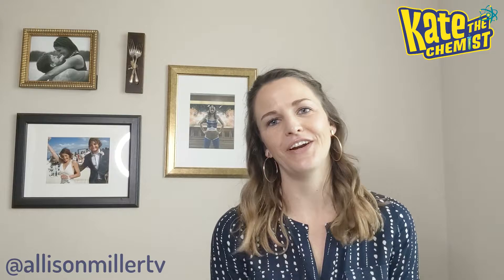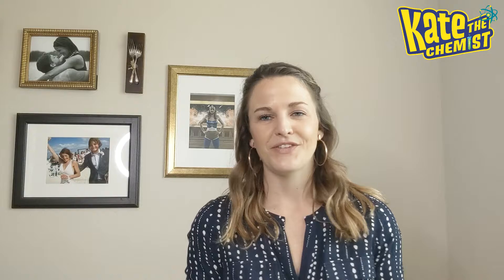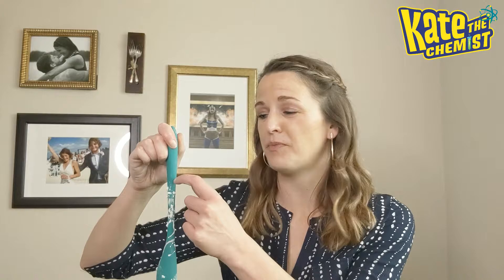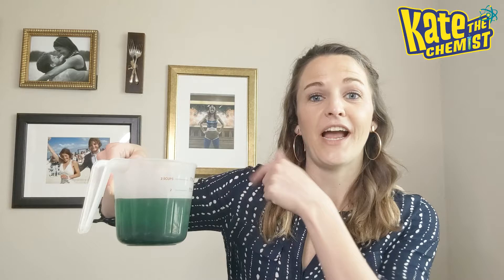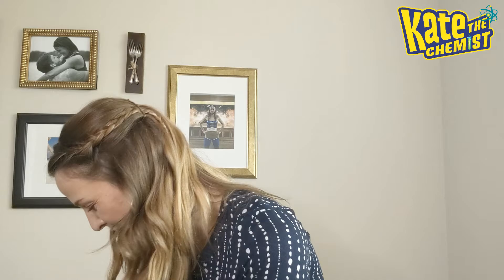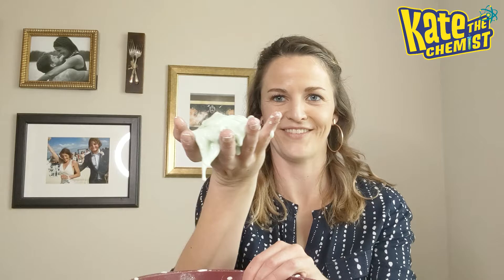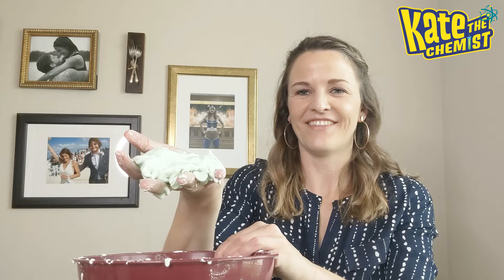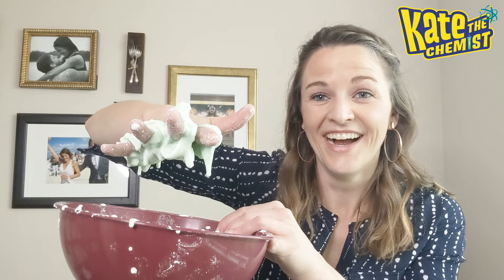Oobleck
This video is part of At-Home Mondays, where Kate shows how to do simple at-home science experiments.

This video shows you how to make Oobleck.